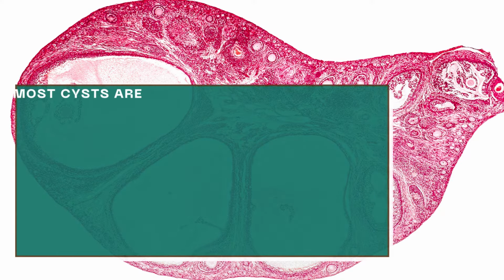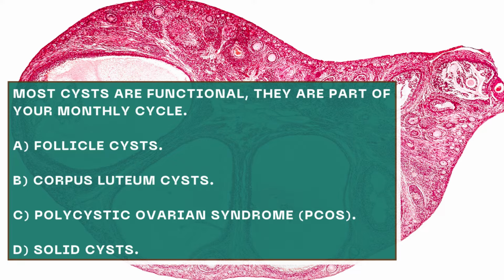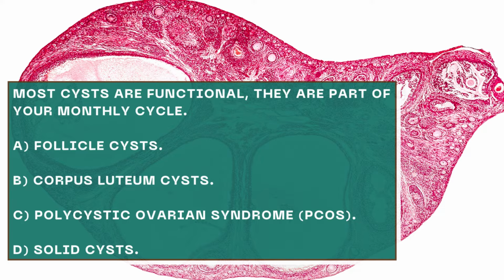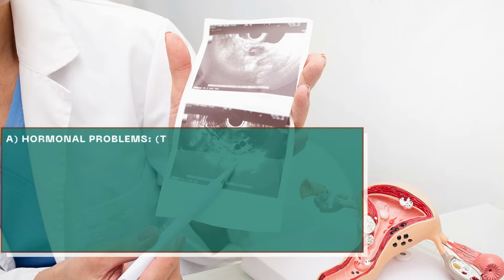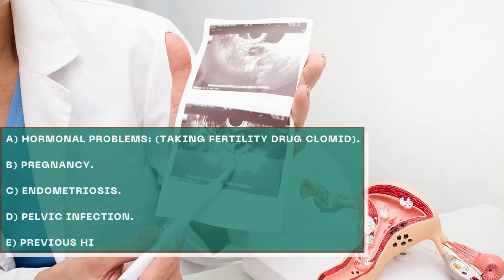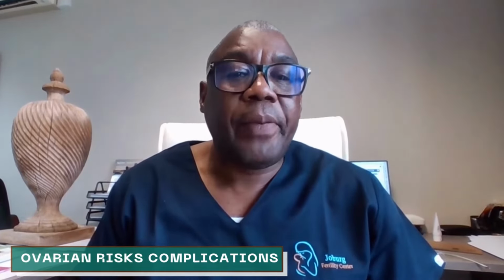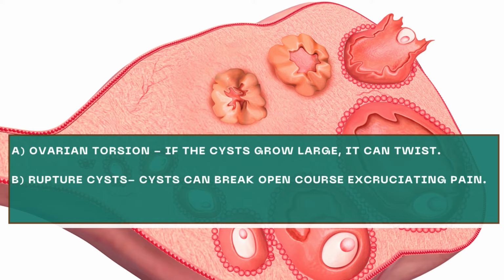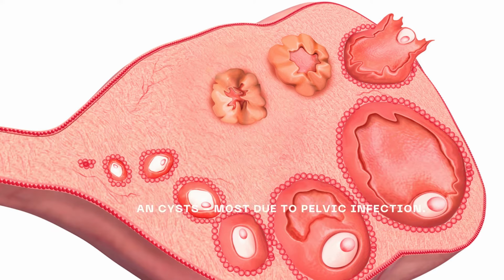What is an Ovarian Cysts?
Ovarian cysts are solid or fluid-filled pockets in or on your ovary. They’re common, especially in pregnant women or those who haven’t gone through menopause yet.

Sometimes, a cyst needs emergency attention. See your doctor right away if you have the following:

1. Sudden, severe belly pain.
2. Pain with fever and throwing up.
3. Dizziness, weakness, or feeling faint.
4. Fast breathing.